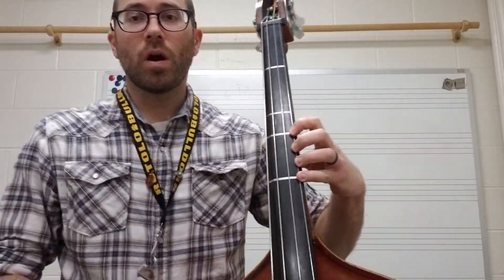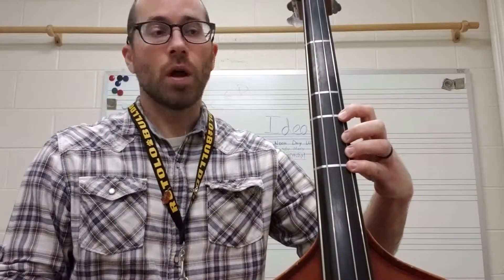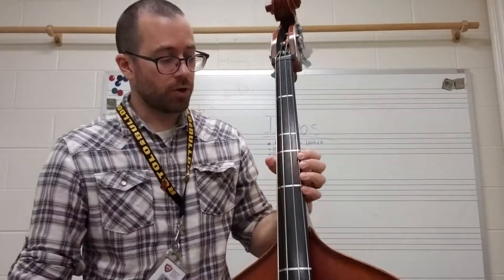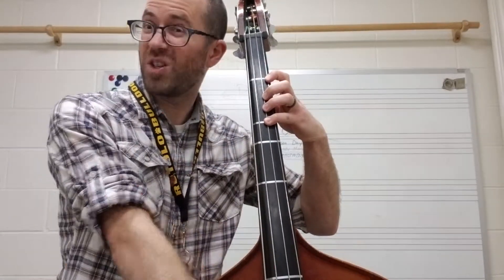Cripple Creek - bass - mm. 21-24